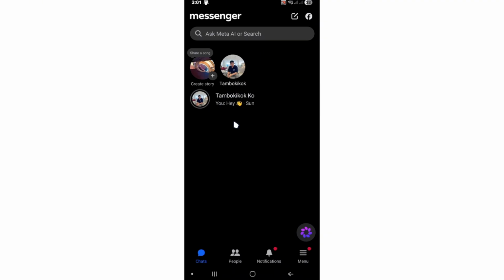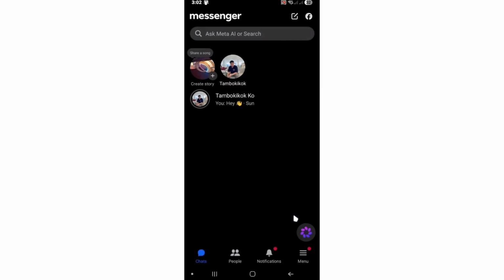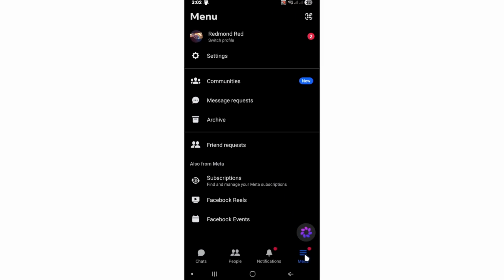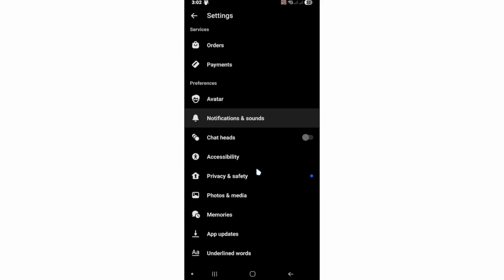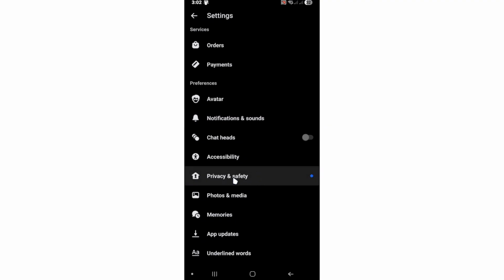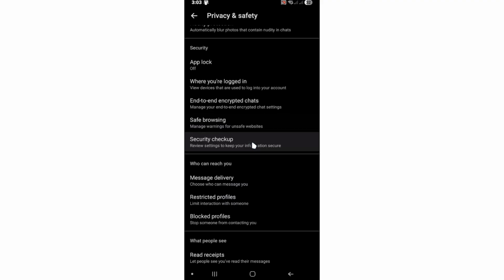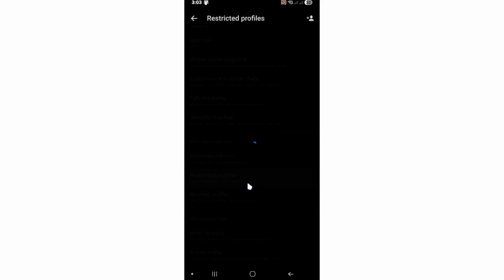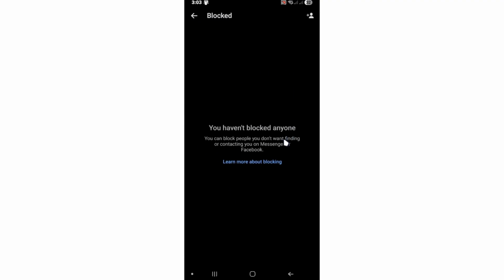How To Fix Facebook User In Messenger Problem (Easy Guide 2026)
How To Fix Facebook User In Messenger Problem

In this video, I will show you how to fix Facebook User in Messenger problem. If a contact appears as "Facebook User" in Messenger instead of their name, you may be wondering what caused it and whether the issue can be fixed. This can happen due to account deactivation, deleted accounts, blocked users, privacy changes, or temporary Messenger issues. This tutorial explains the possible causes and provides troubleshooting steps to help you understand and resolve the problem.

00:00 Introduction
00:10 Fix Facebook User In Messenger Problem